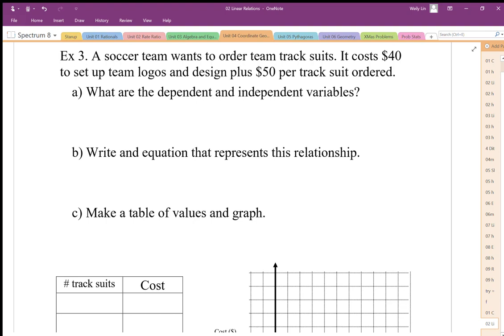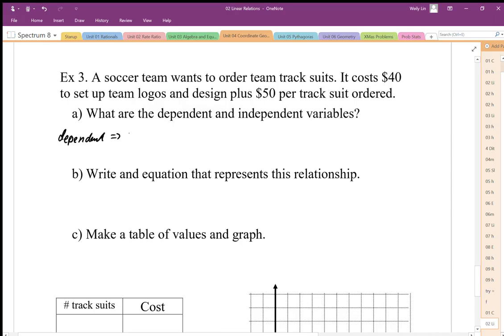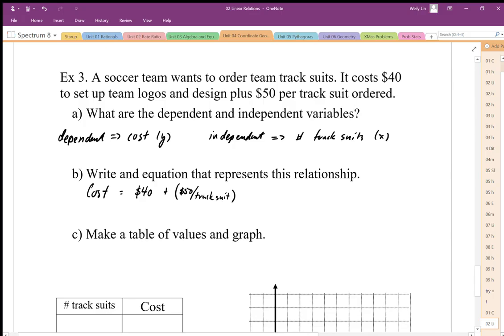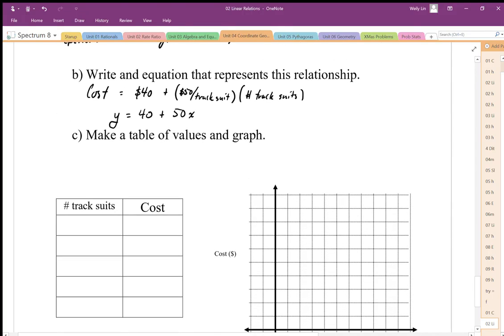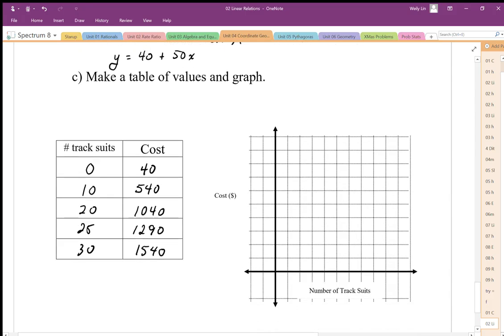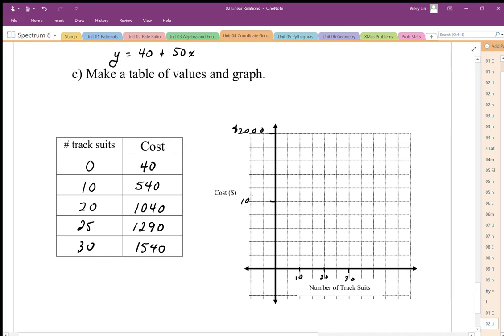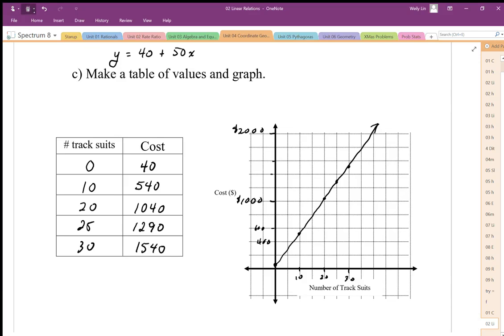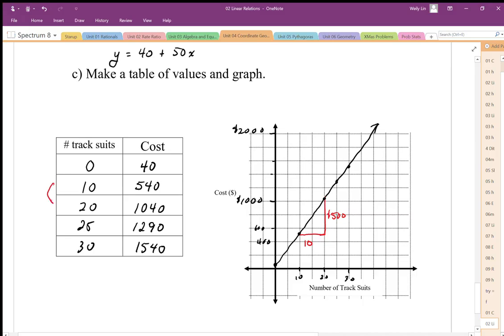03 Linear Relations Part4